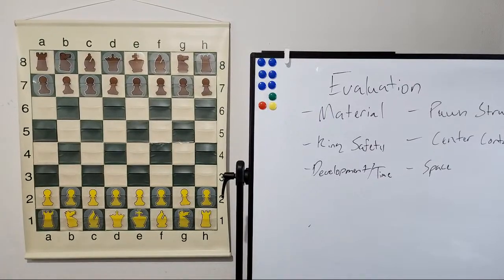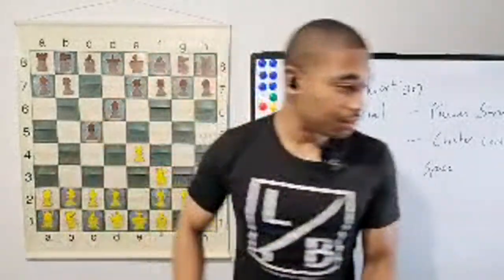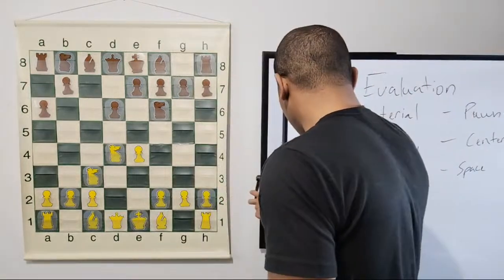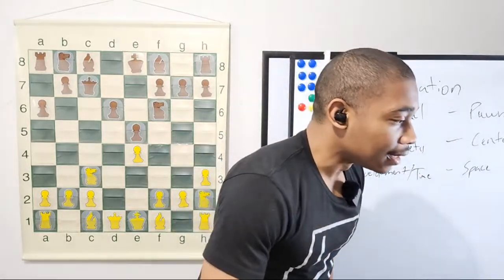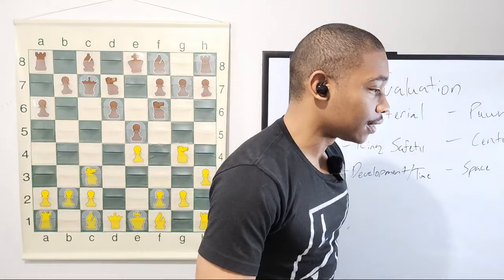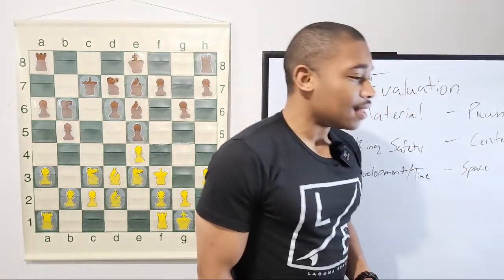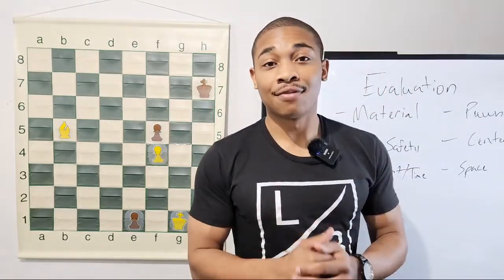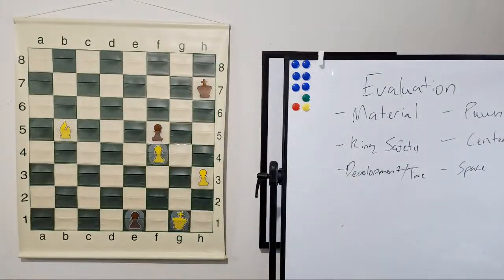Can You Find The Best Moves In This Chess Game?